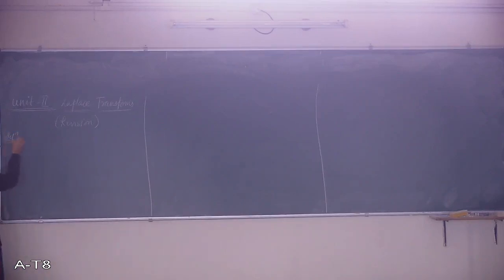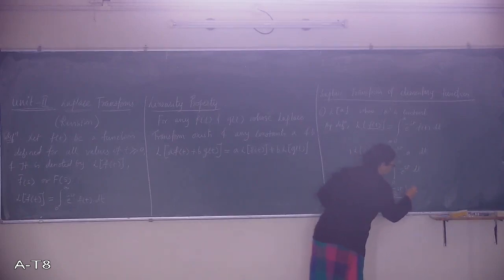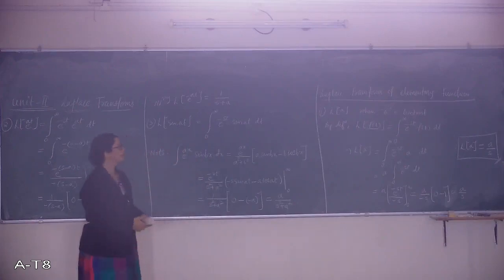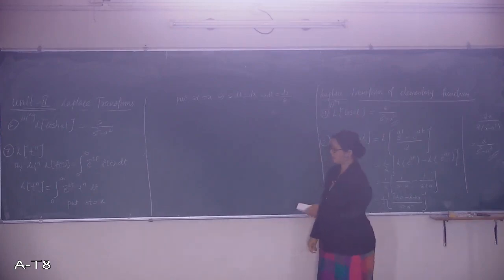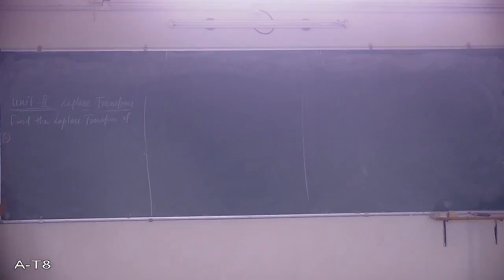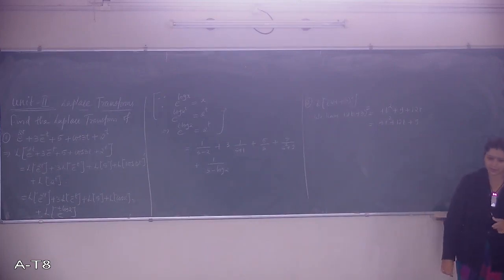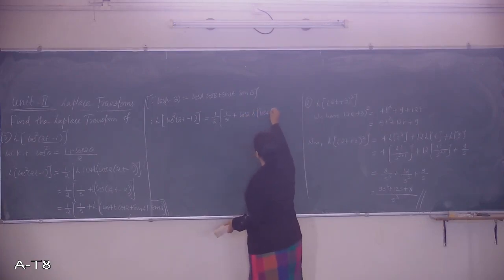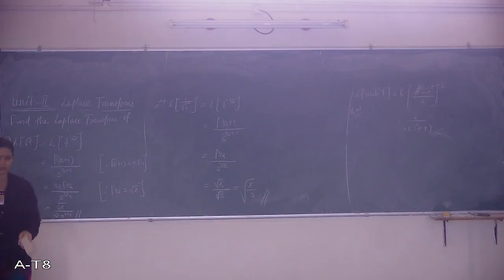Laplace Transform(Revision) By Mrs.P.S.Hande